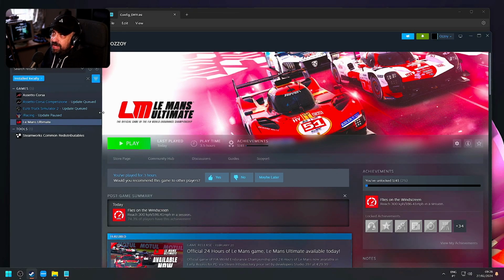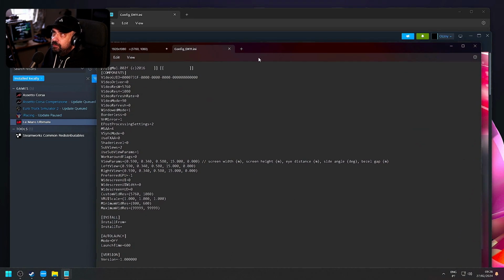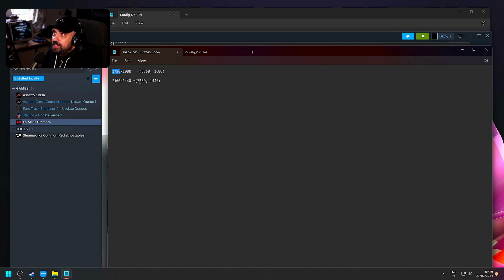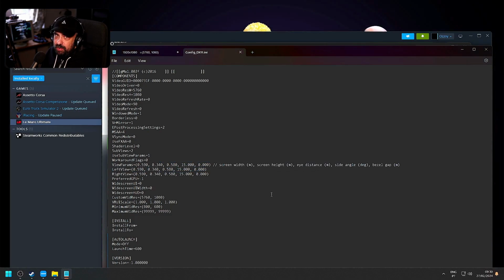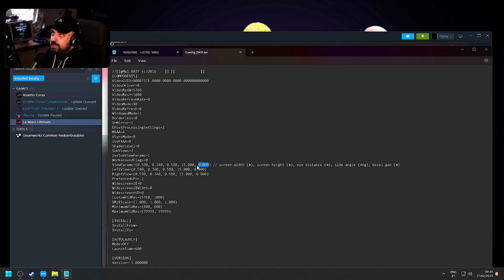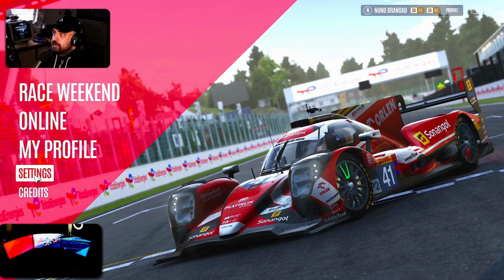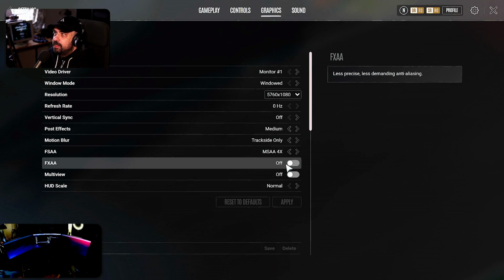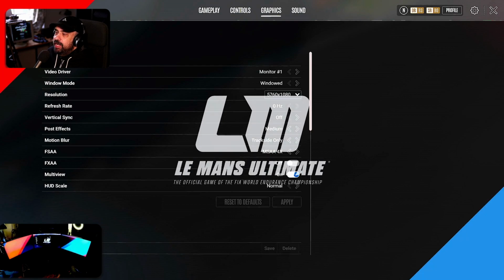HOW TO Setup Le Mans Ultimate Triple Screens. EASY WAY. Without Surround.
HOW TO Setup Le Mans Ultimate Triple Screens. EASY WAY.

Come and check out how to setup triple screens in Le Mans Ultimate